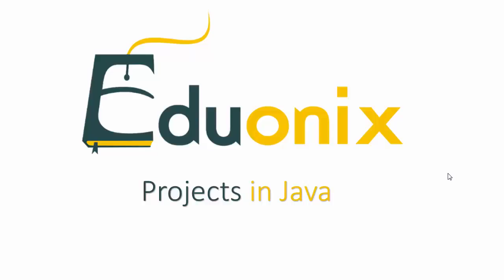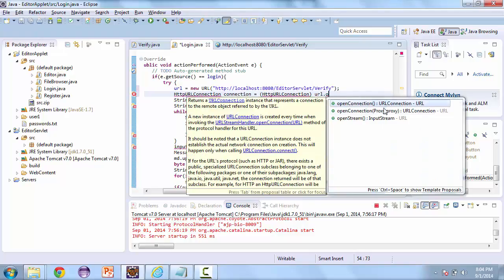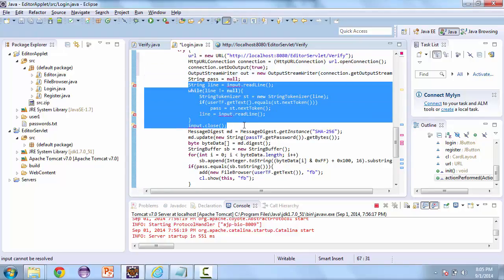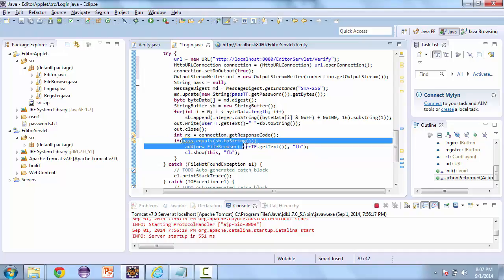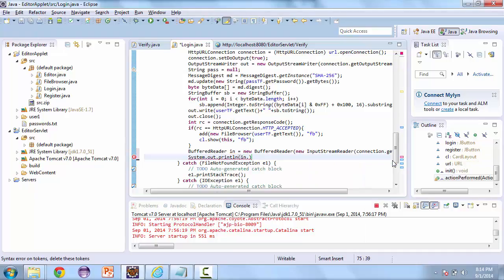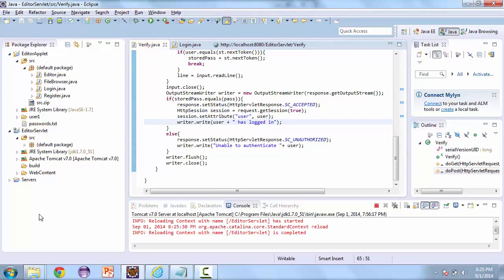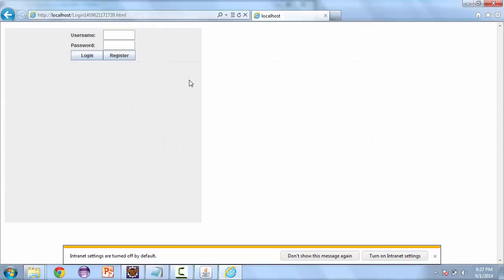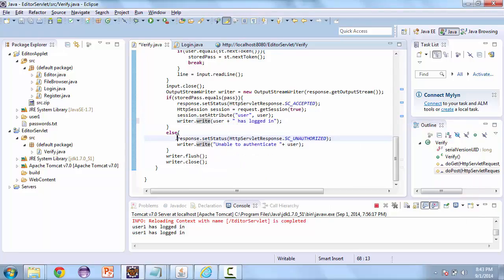How To Create Servlet Making Connections August 2017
How To Create   Servlet   Making Connections